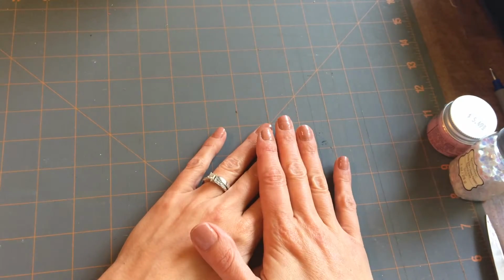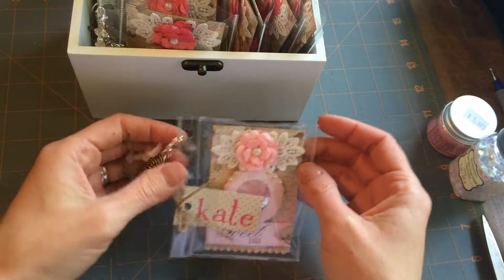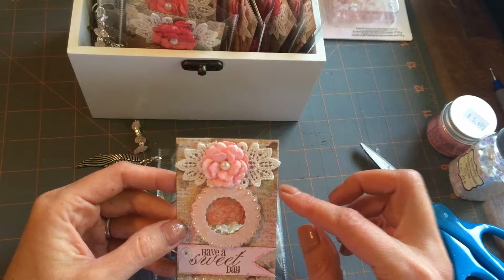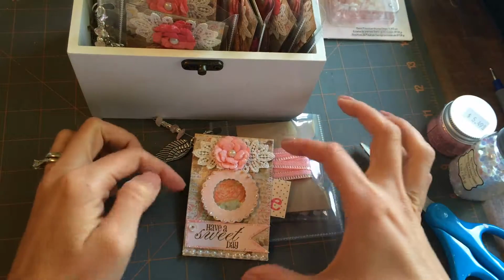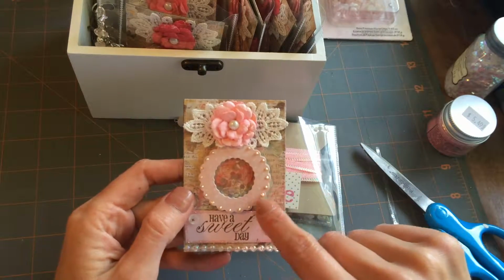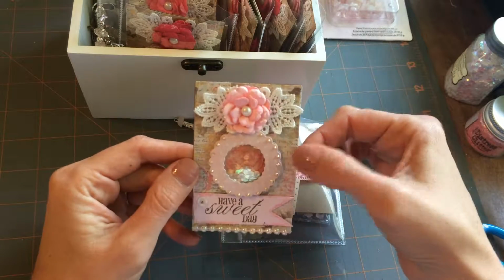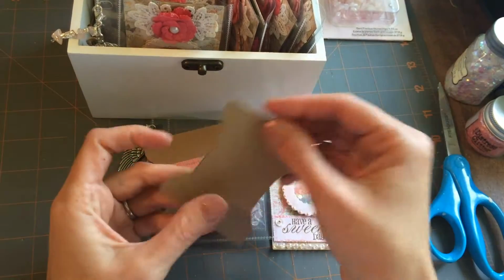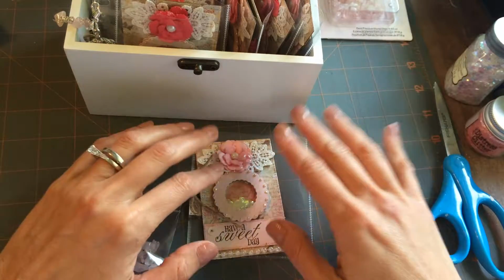MSR Pocket Letter Card Swap June 2015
Hi All! These are my pocket letter cards I will be swapping for the MyScrapRoom June Pocket Letter Card Swap. I had a blast making them and I really hope my swap partners like them. Kate